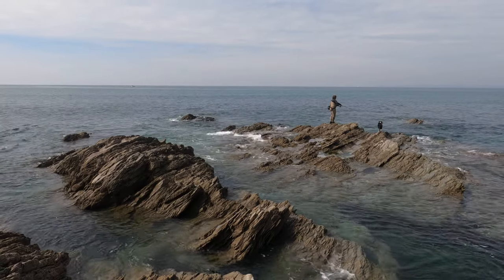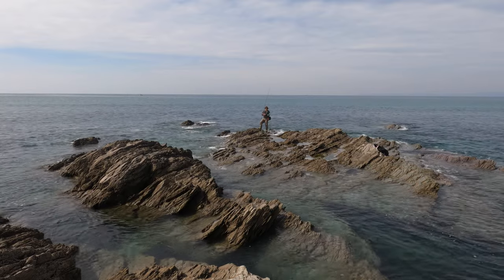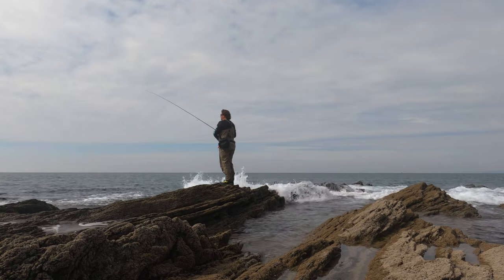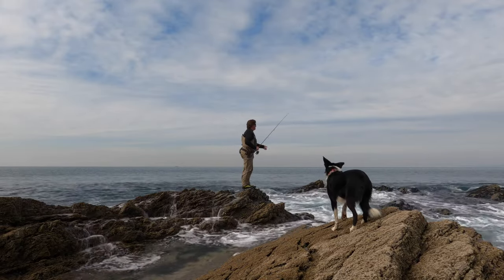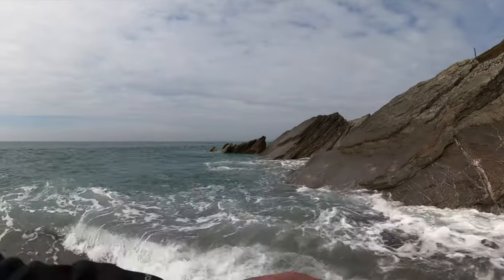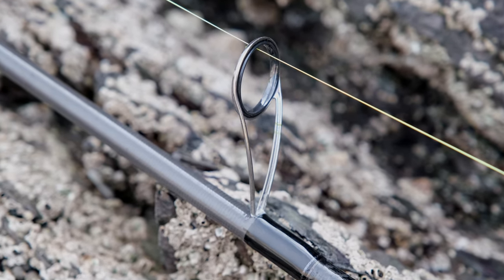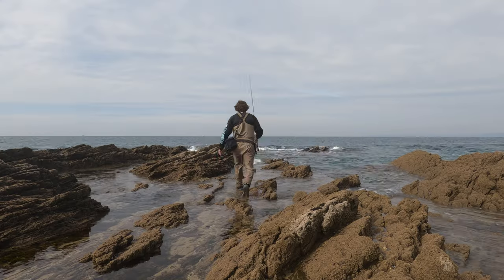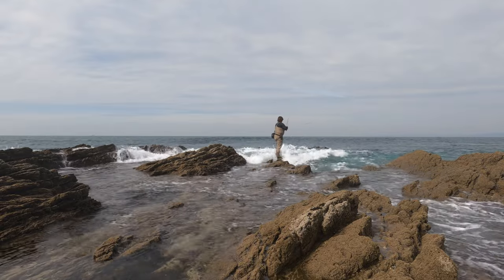Major Craft Seabass Custom 9'6'' 7 35g lure rod review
The brand new, top of the range 9'6'' lure rod from Major Craft. I have had this blank in various guises for 18 months now and it's a peach of a rod. I was nothing at all to do with the development of this new lure fishing rod, but it's so my kind of fishing rod and it's an absolute joy to fish with.

Leader: Seaguar Ace Hard

Some of the links in my video descriptions are affiliate links which means at no extra cost to you I will make a small commission if you click on them and make a qualifying purchase. Many thanks if you do choose to buy via these links.